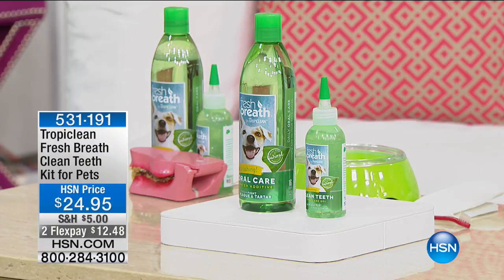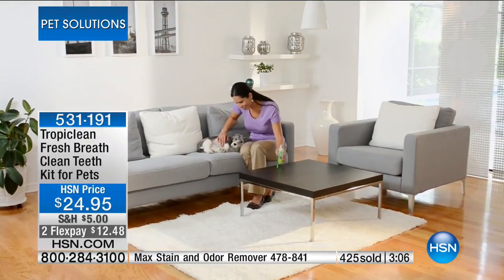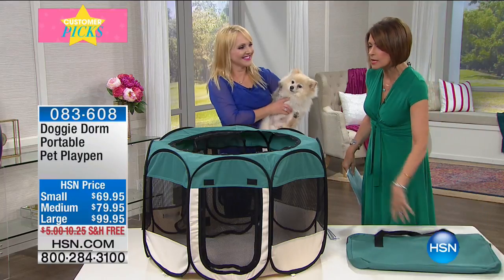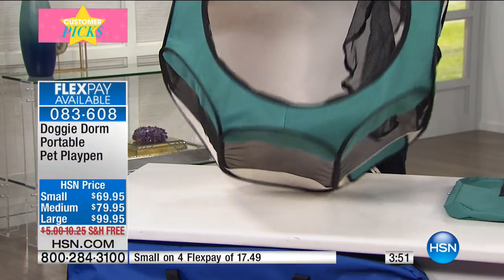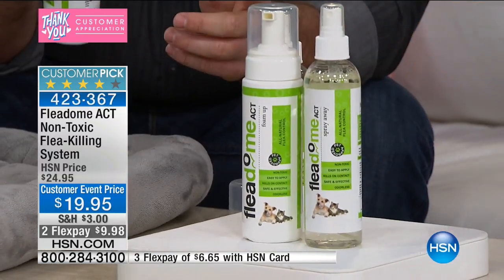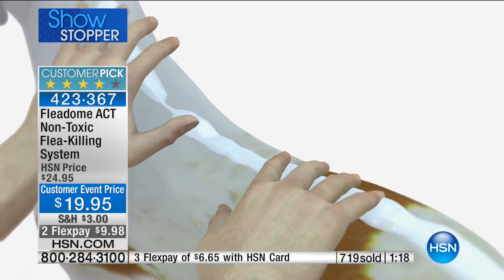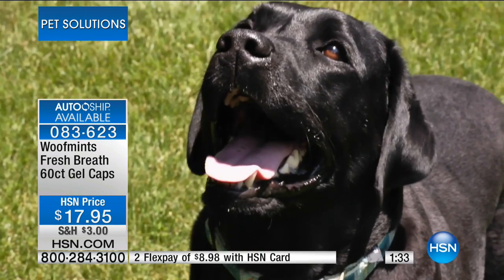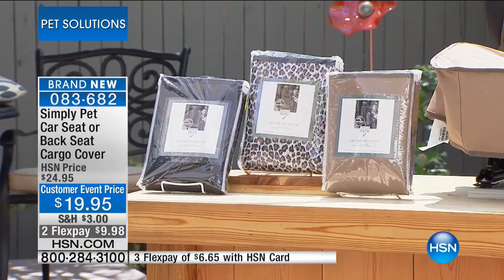HSN | Pet Solutions 05.11.2017 - 11 AM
Shop HSN's large selection of grooming items, wholesome treats and clever gadgets designed for pets.